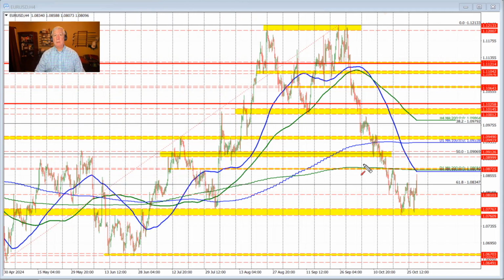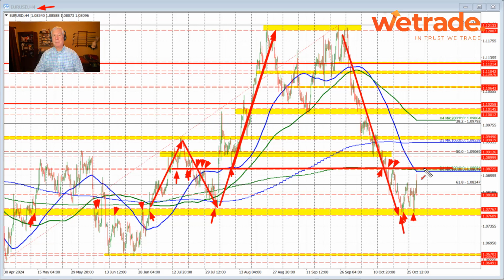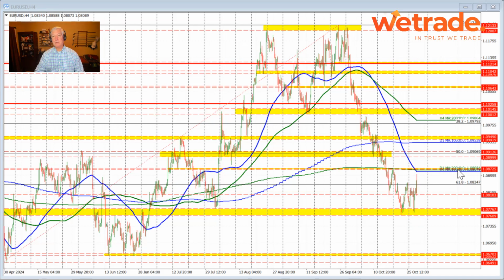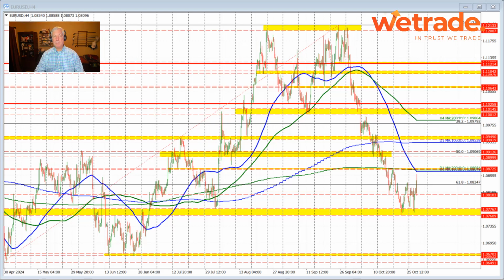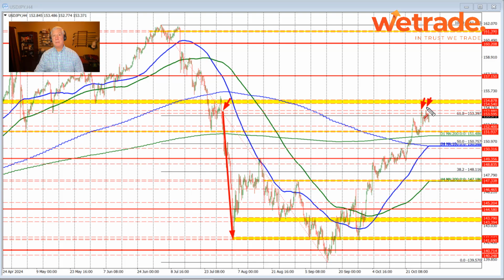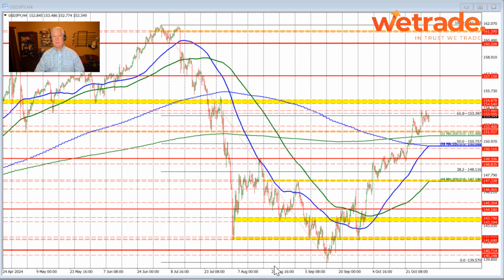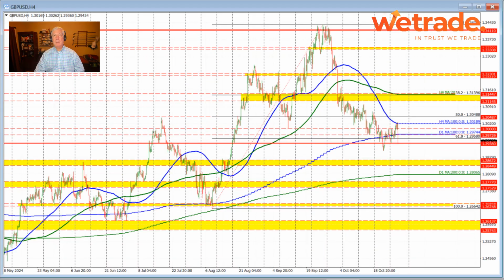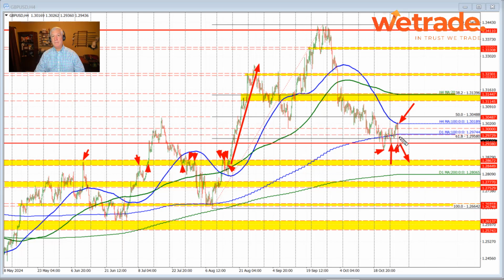Kickstart the FX trading day for Oct 30 w/a technical look at the EURUSD, USDJPY & GBPUSD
Be aware and prepared. This video will prepare you for the trading day today and going forward.